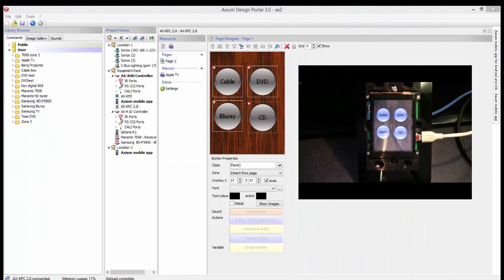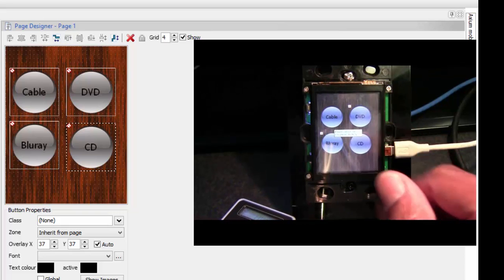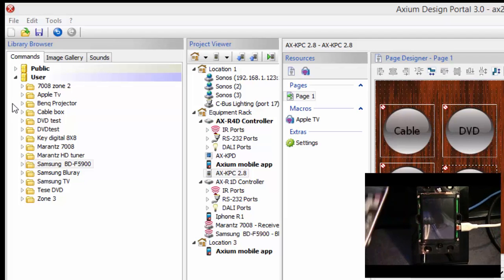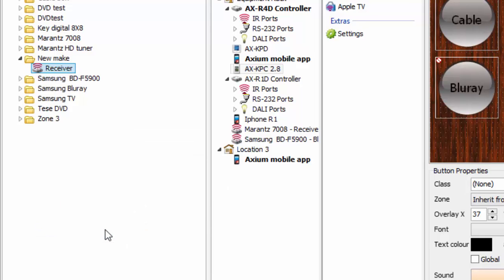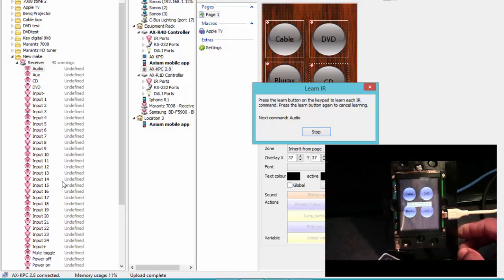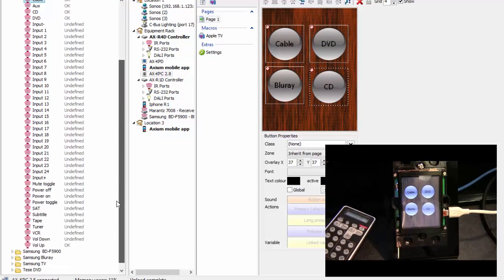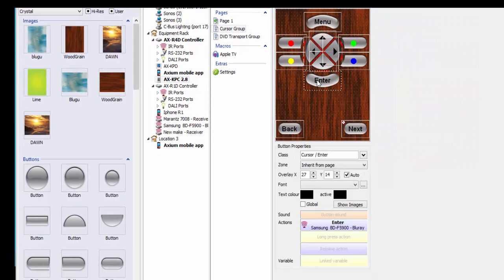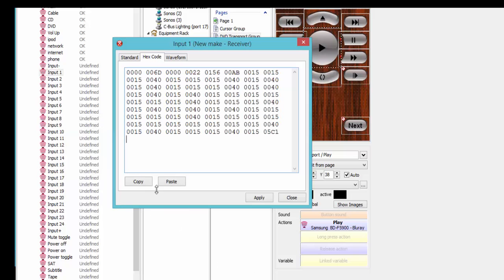Adding IR codes to Axium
Adding IR codes to Axium software or touchpad.